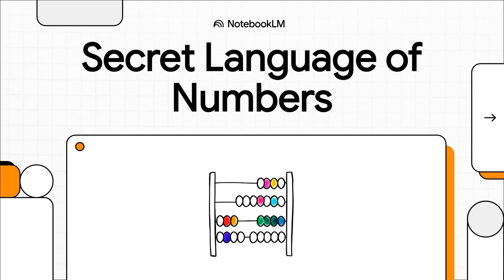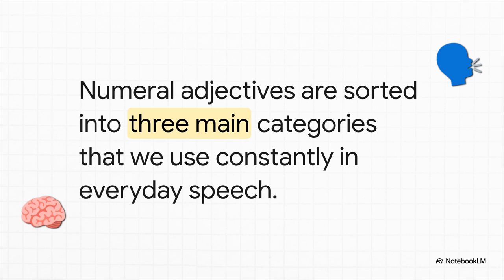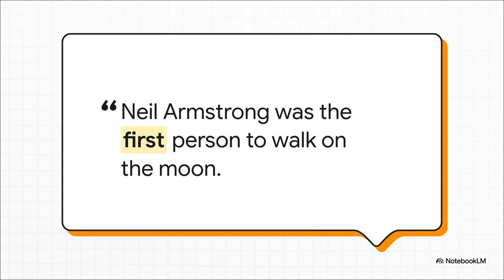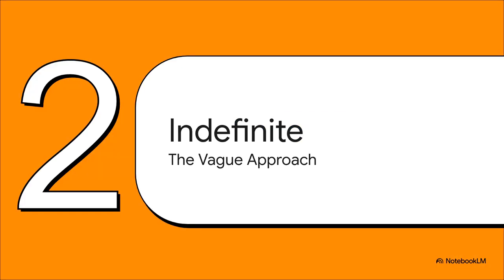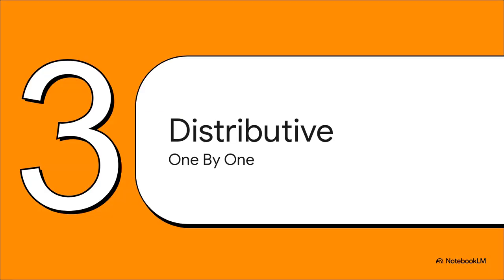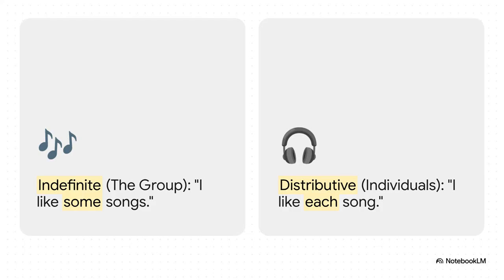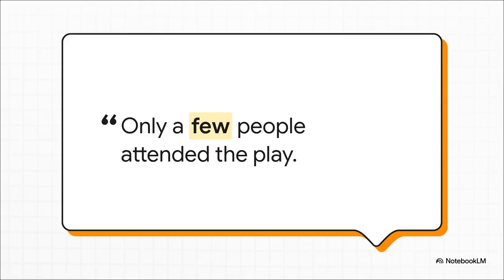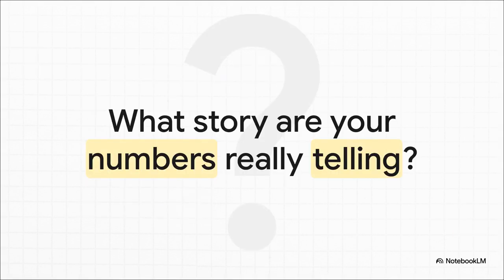Numeral Adjectives: Definite, Indefinite & Distributive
What are numeral adjectives in English grammar, and how do they work? In this lesson, you’ll learn how adjectives like one, several, and each describe quantity and order. We’ll explore the three main types — definite, indefinite, and distributive numeral adjectives — and see how they are used in real examples.

You’ll learn:
✅ What makes a numeral adjective definite, indefinite, or distributive
✅ How to use them naturally in sentences
✅ Common mistakes English learners make — and how to avoid them

This video is perfect for anyone preparing for IELTS, Cambridge exams, or simply improving their grammar accuracy and confidence.